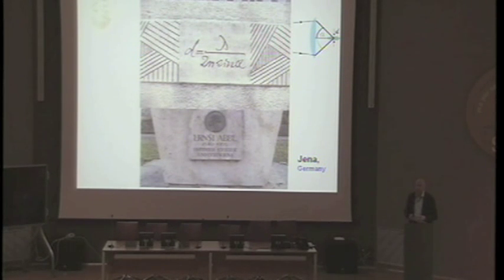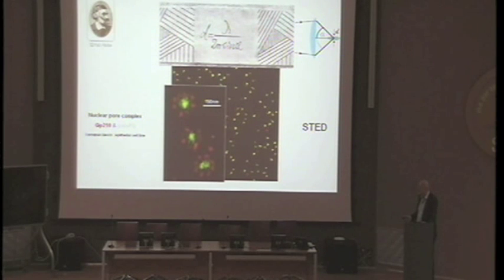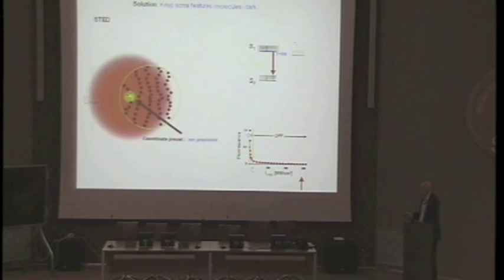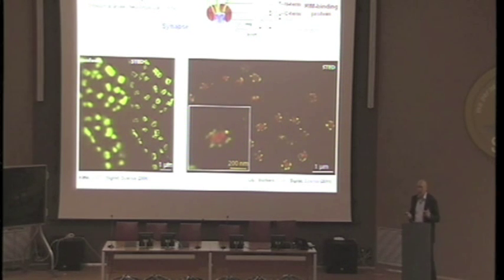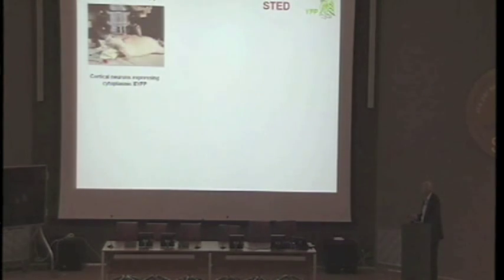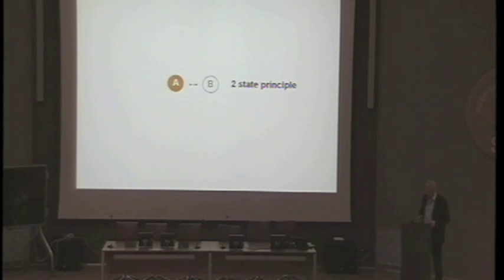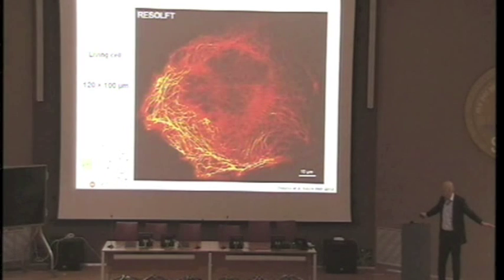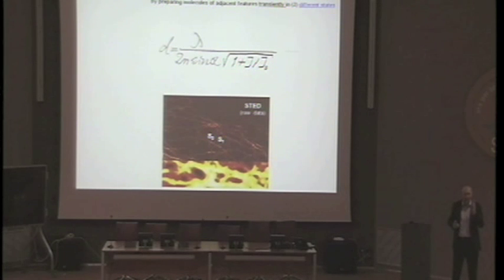Stefan Hell - Far-field optical nanoscopy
Until a short time ago scientists thought it was impossible to observe objects smaller than 200 nanometres under an optical microscope. Stefan Hell, a physicist of the Max Plank Institute, found a way to overcome this limit, inventing a method to observe biological tissues down to the molecular scale. The physicist talked about his research at a public conference at SISSA.